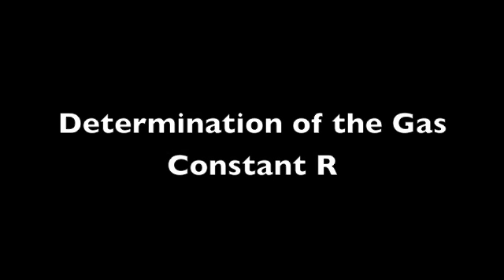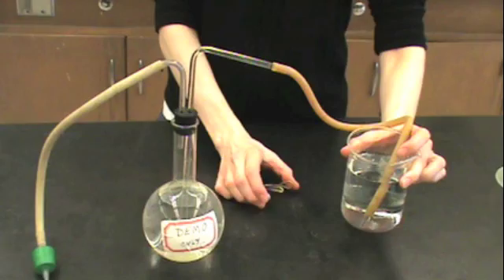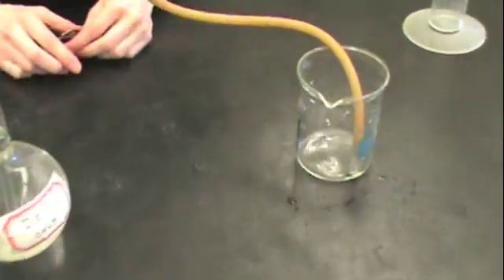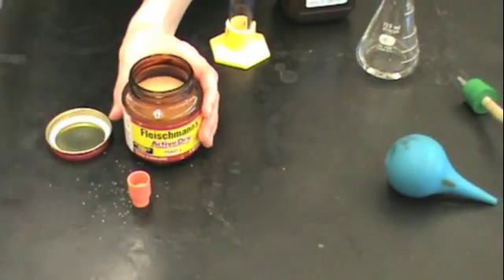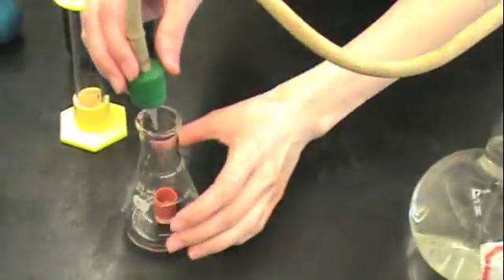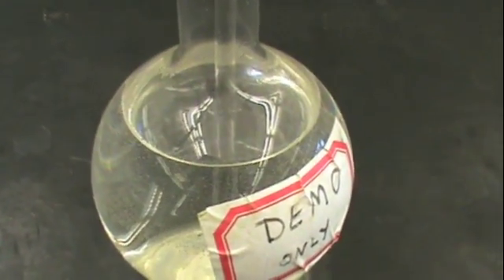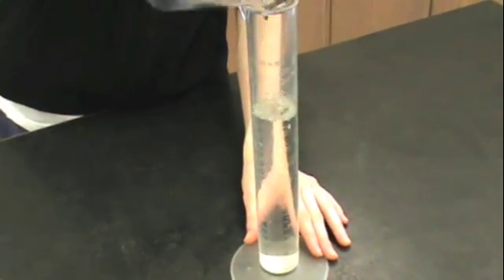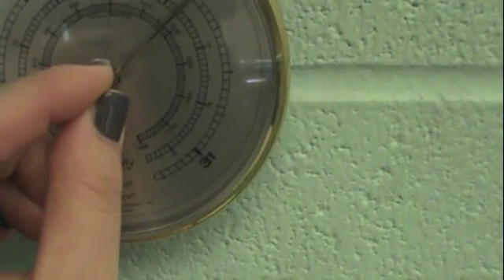Gas Constant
Demonstration of the set-up for the determination of the gas constant, R, in Experiment 11.